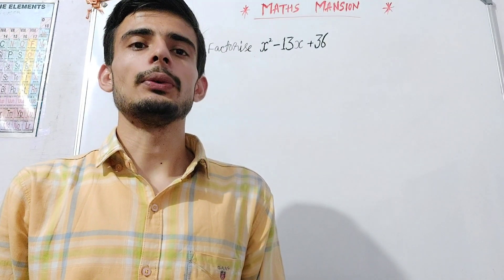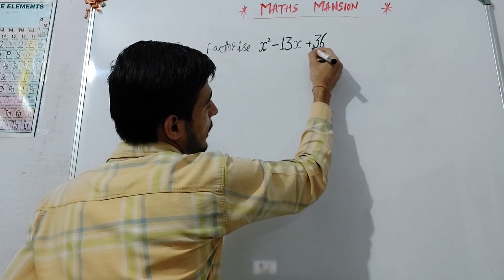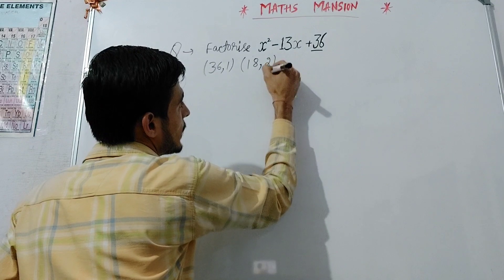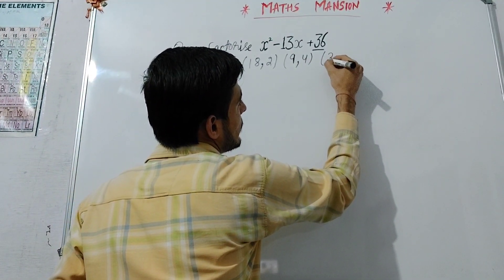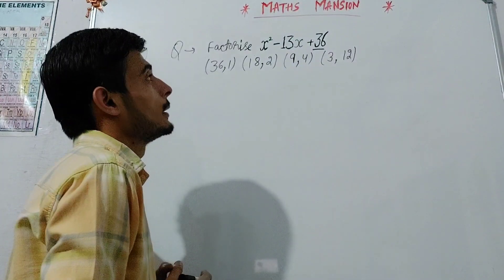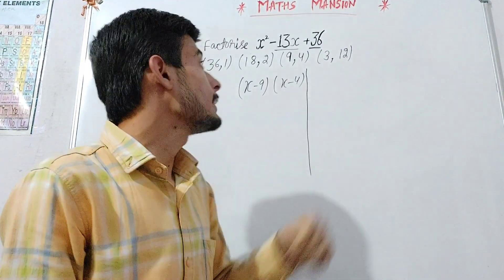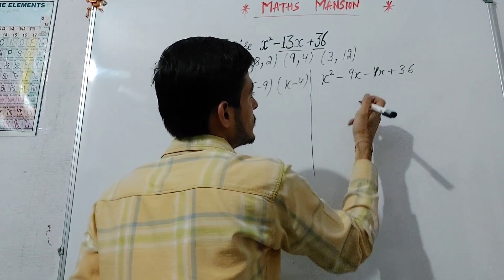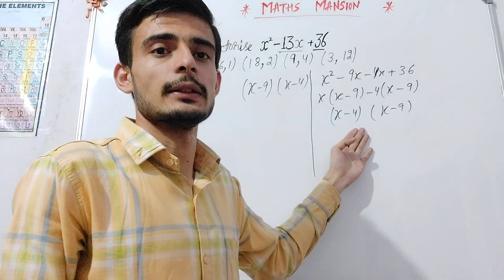Find Factors in 5 second | Factors Of Quadratic Equation Best Short Trick | Polynomials Class 9/10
Find Factors in 5 second | Factors Of Quadratic Equation Trick | Polynomials Class 9 | Class 10 Maths | Maths Mansion | Shakti Sir

SquareRoot निकालें सिर्फ 5 Second में | Best Square Root Trick in Hindi | How to Find Square Root👇

▪︎ About Shakti Sir :-

👉 Residence :- The Education City Kota,Rajasthan

Shakti Singh has more than 5 years of Teaching experience to higher Classes From IX to XII which also includes Teaching Kerala Students of Class XI-XII.

ShaktiSingh Sir has taught in Various Reputed Educational & Coaching Institutions of Kota including Kumar Classes, Education Mansion,Maa Bharti School,Modern School.